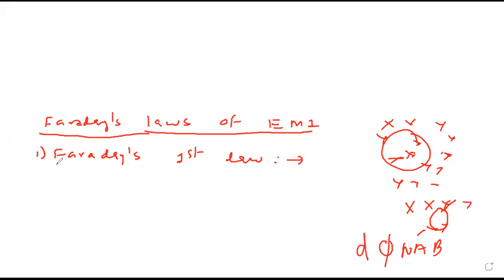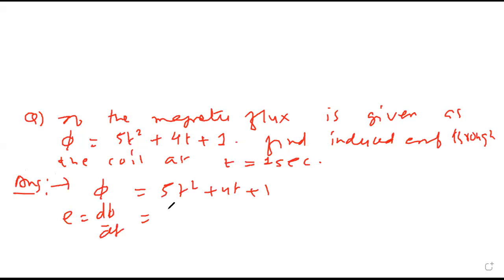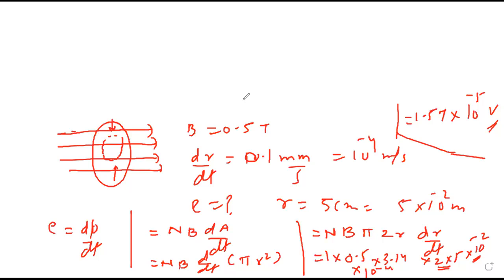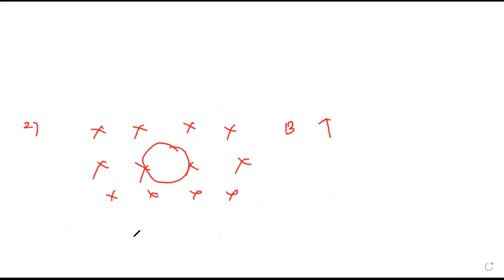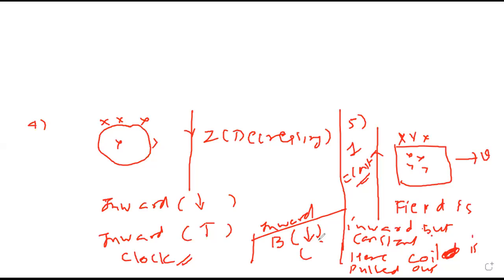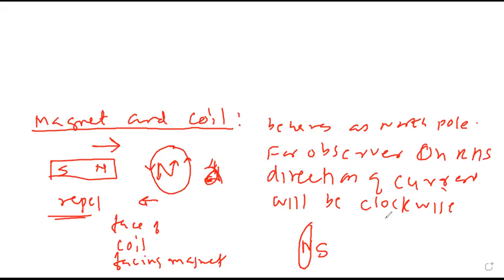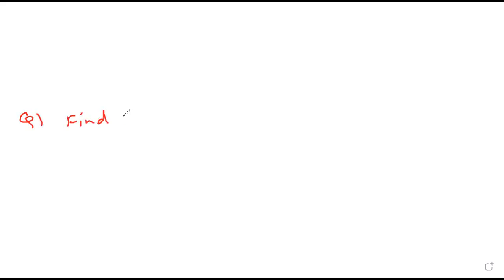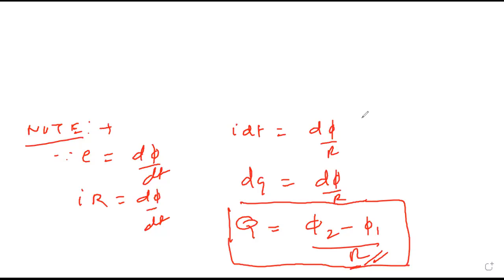EMI R BATCH (6/1/2021)